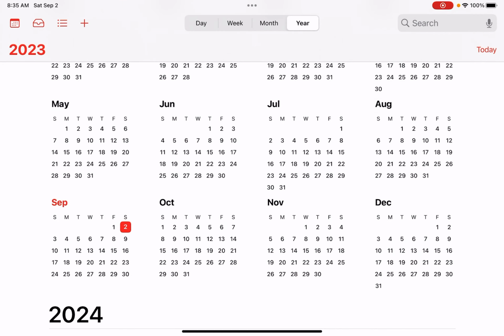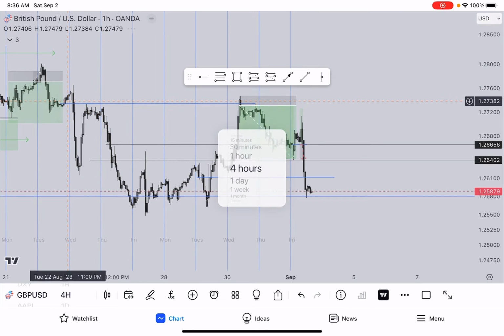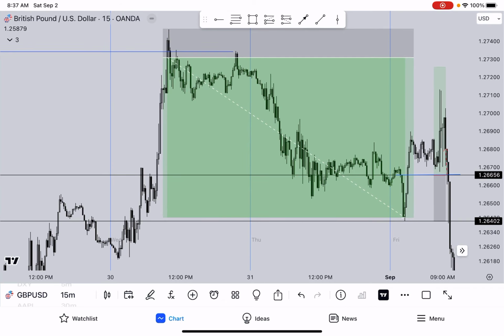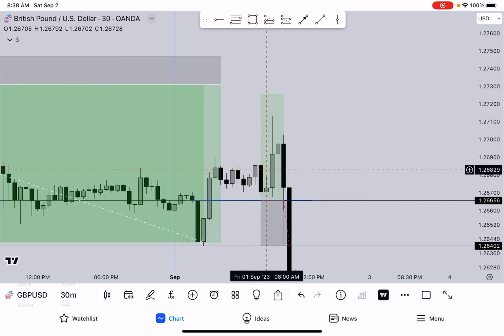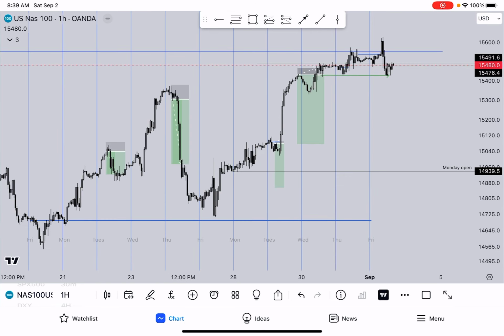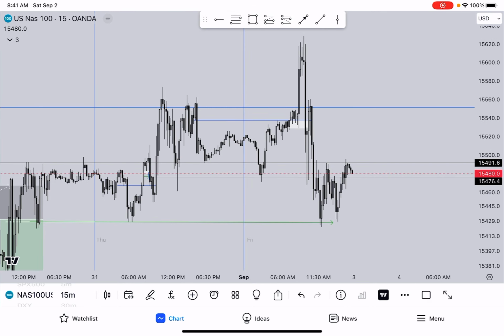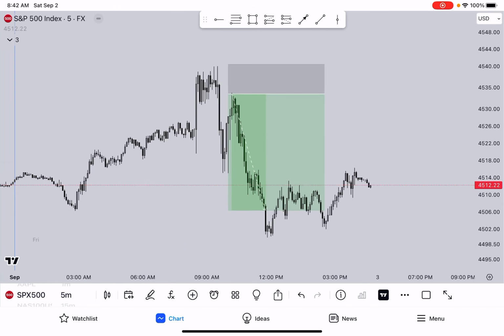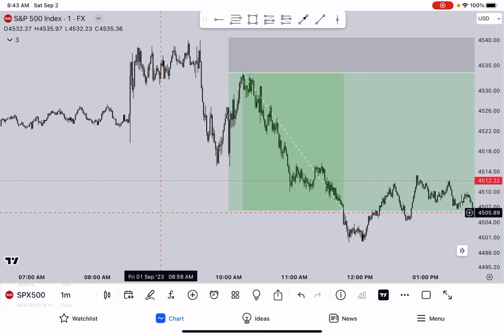August 28-September 2, 2023